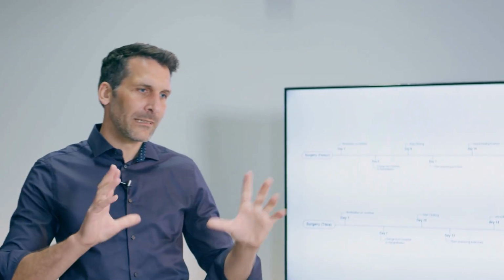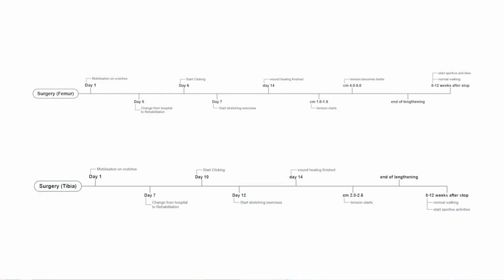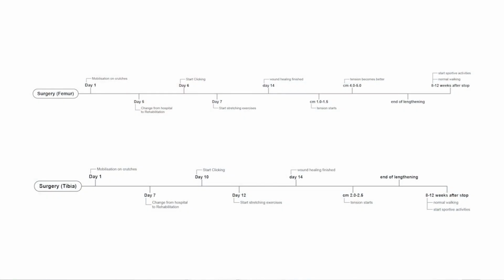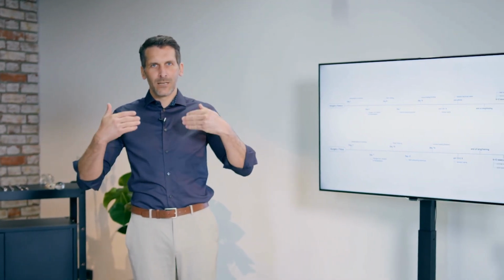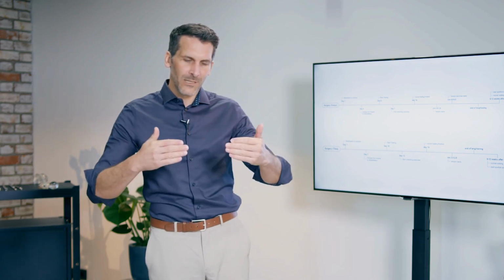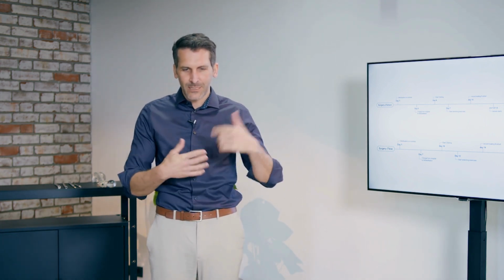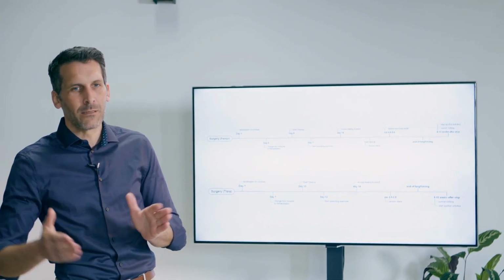Checkpoints (english version)